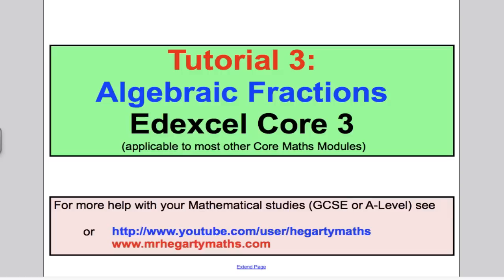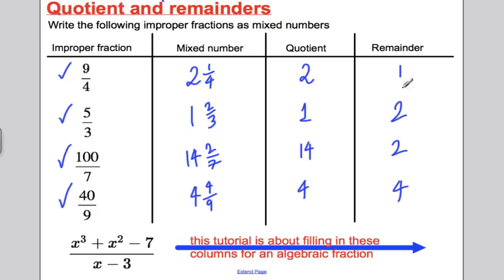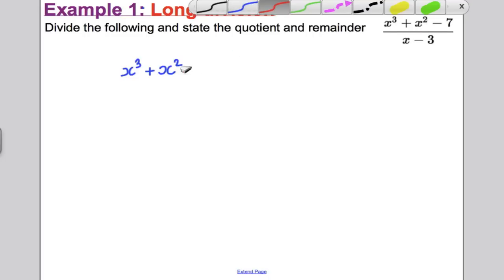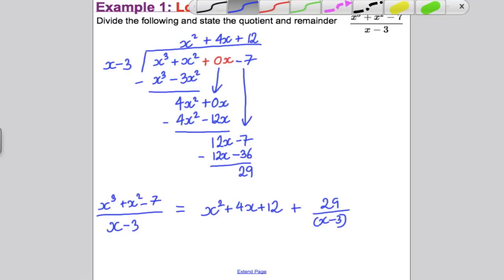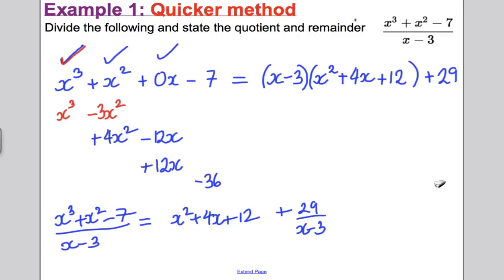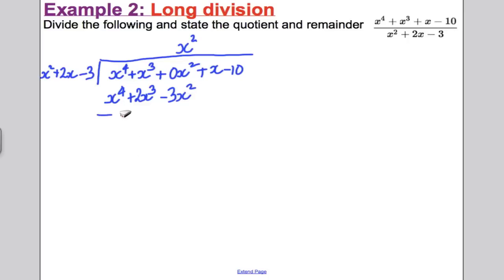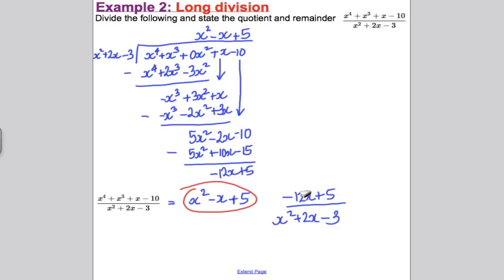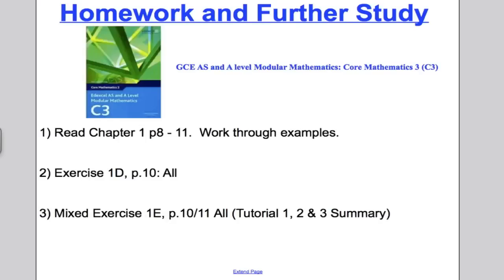Algebraic Fractions - Dividing (L3) Core 3 Edexcel A-Level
This video is a tutorial on Dividing Algebraic Fractions (with Quotient and Remainders) for Core 3 Math A-Level.  Please make yourself revision notes while watching this and attempt my examples.  Complete the suggested exercises from the Edexcel book.  After this then move to my next video on Core 3 EDEXCEL A-Level.